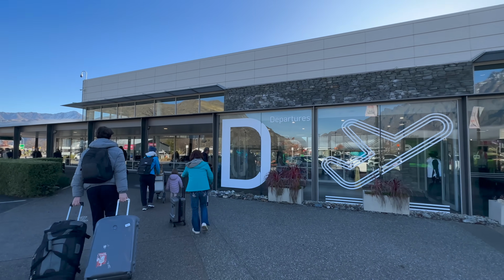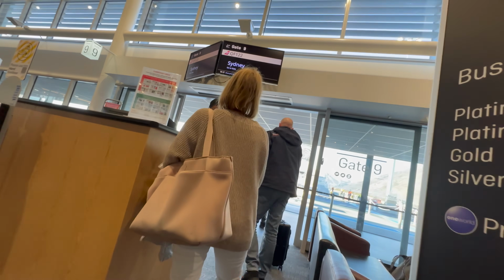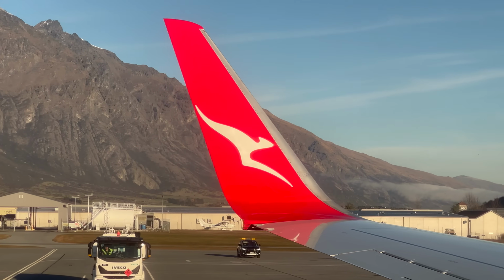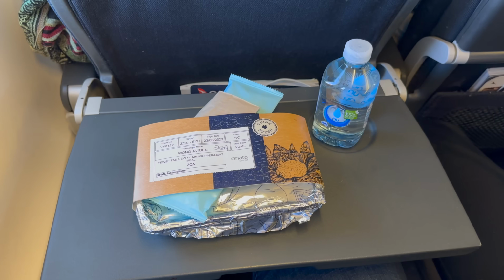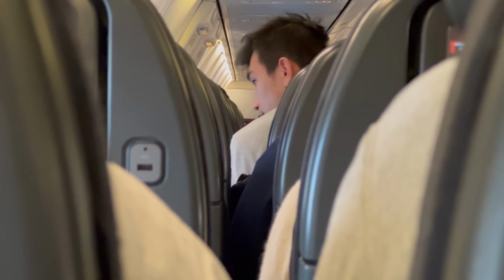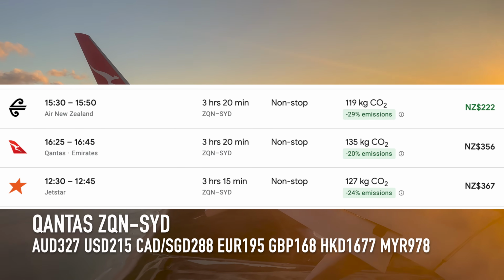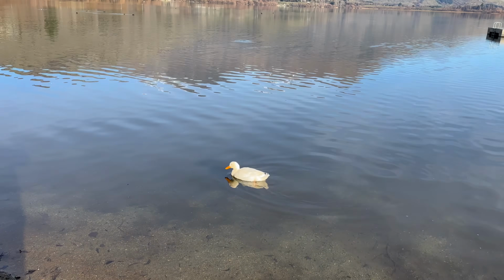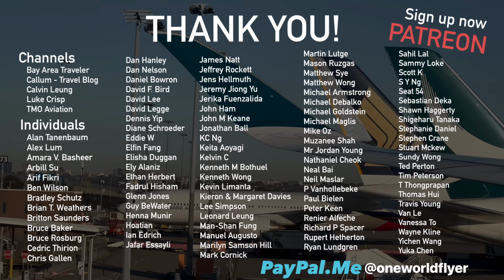BRILLIANT Service onboard QANTAS: Queenstown to Sydney ECONOMY Class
This was my 57th flight in 2023; in late June, I flew Qantas Boeing 737-800 in economy class from Queenstown to Sydney. I used my Qantas Gold (Oneworld Sapphire) status for perks such as priority check-in and lounge access.

What you'll see in this video:
00:00 Intro & check-in
01:15 Manaia Lounge
02:42 Boarding flight QF122
04:27 Seat 22A & features
05:27 Passenger announcement (PA) & taxi
06:47 Takeoff
08:44 Inflight entertainment
09:30 Inflight service
11:10 Lavatory tour
11:52 PA
12:11 Conclusion
14:39 Landing
17:25 Queenstown vlog part 2

Future flight reviews include:
- Cathay Pacific B777-300ER Hong Kong to Sydney (business class)
- China Eastern B777-300ER Shanghai to Singapore (economy class)
- China Southern A350-900 Sydney to Guangzhou (economy class)
- Hong Kong Airlines A330-300 Hong Kong to Tokyo Narita (economy class)
- Korean Air B747-8I Seoul to Los Angeles (economy class)
- Qantas B737-800 Sydney to Adelaide  (business class)
- Scoot B787-9 Singapore to Bangkok (ScootPlus)
- Vietnam Airlines A350-900 Ho Chi Minh City to Sydney (economy class)

Jayden